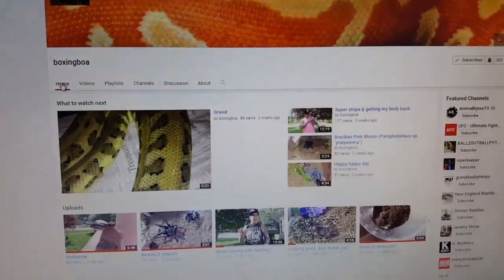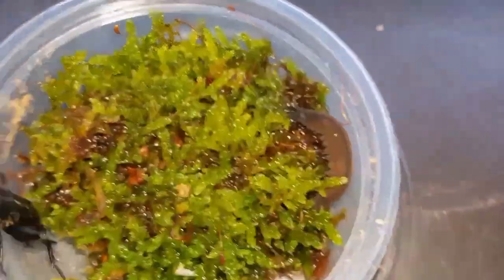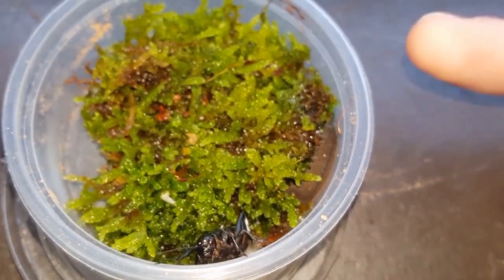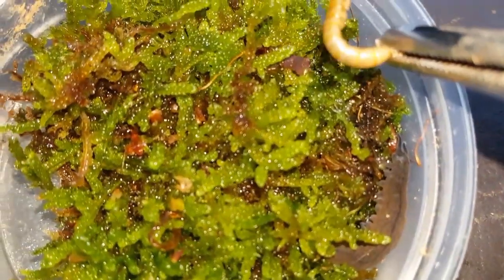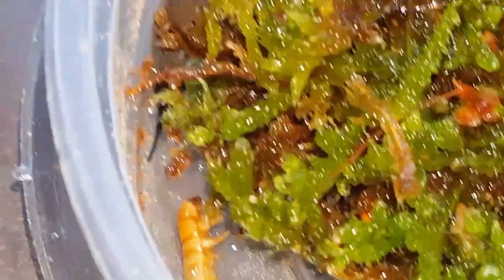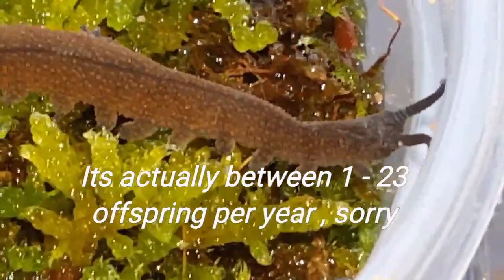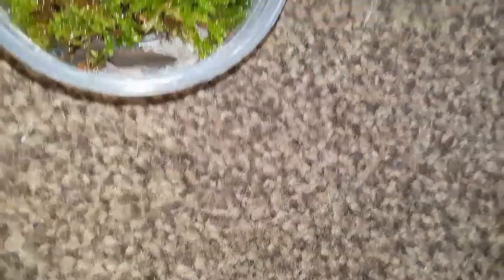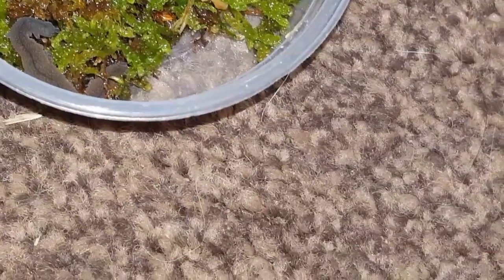Velvet worm - care & information